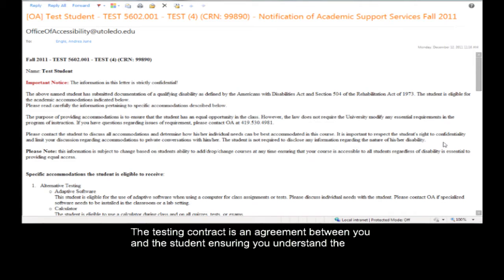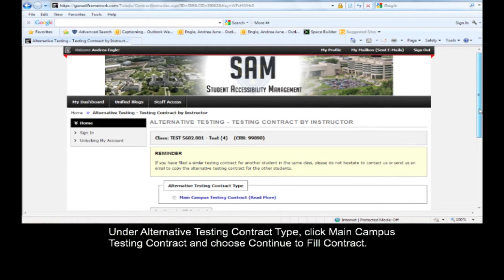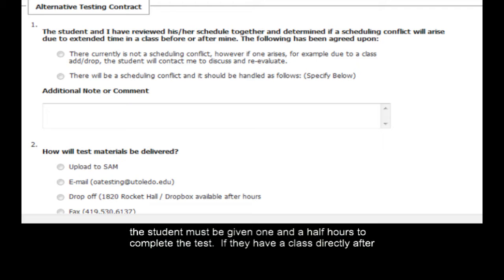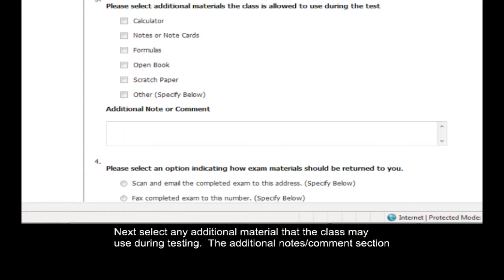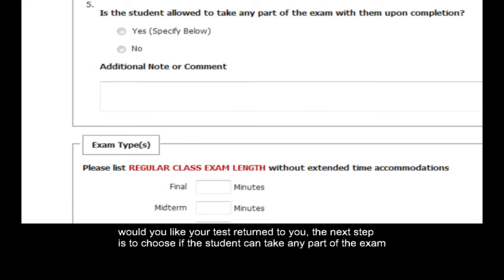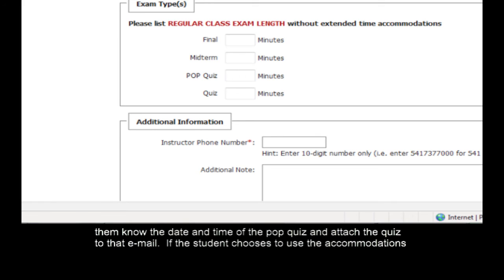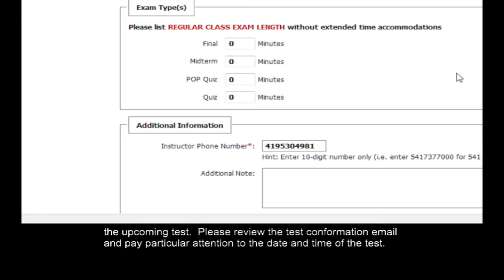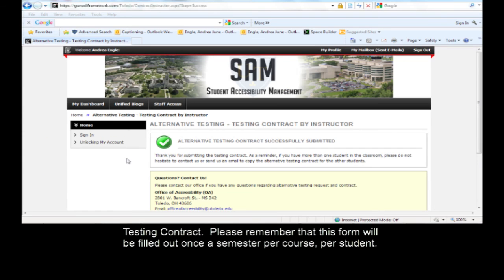Faculty Training HD TEST.mov